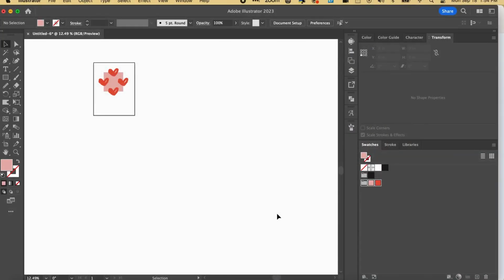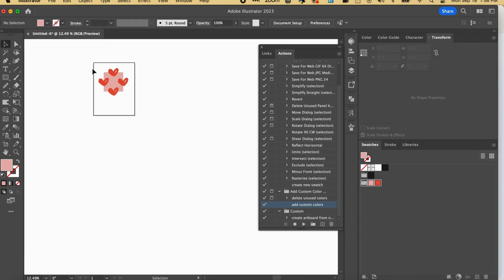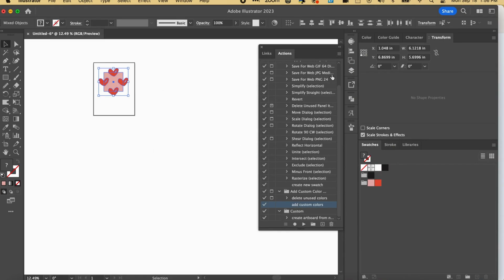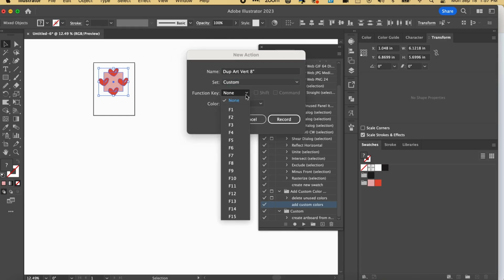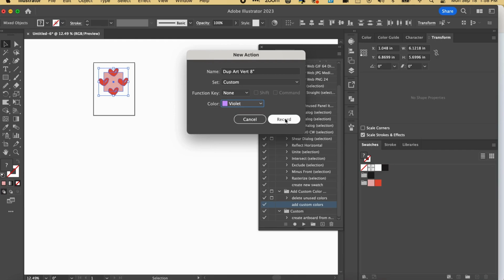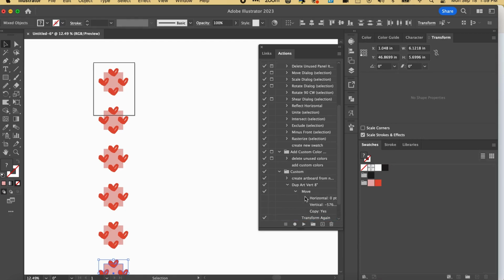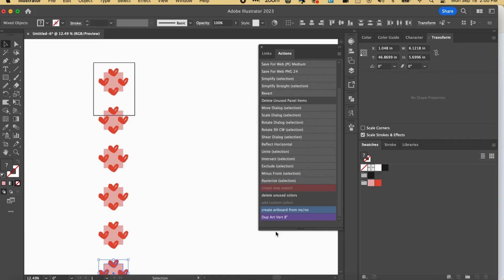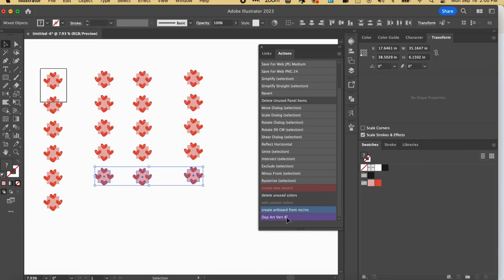How to Create Adobe Illustrator actions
Are you a surface pattern designer, or looking for ways to make your workflow more smooth? Check out this simple tutorial of how to create an action.
I'll guide you through how to create an action that will duplicate artwork vertically multiple times.